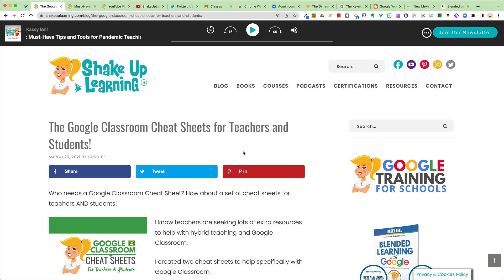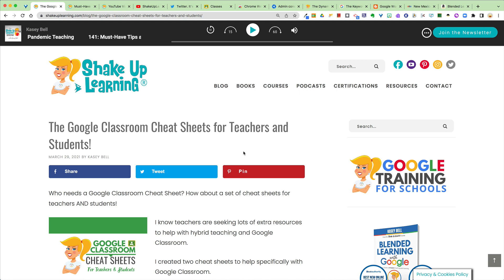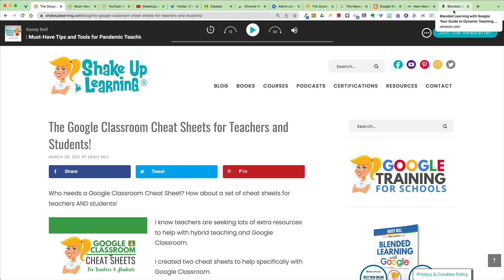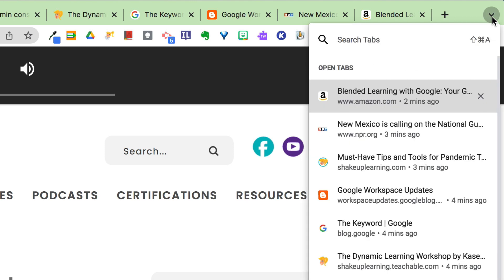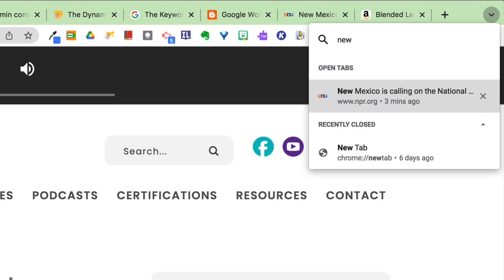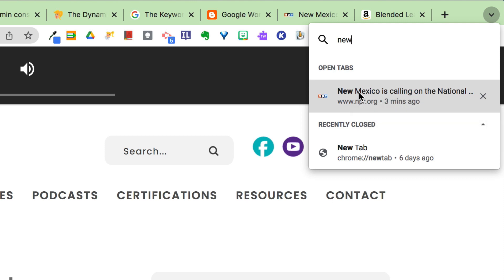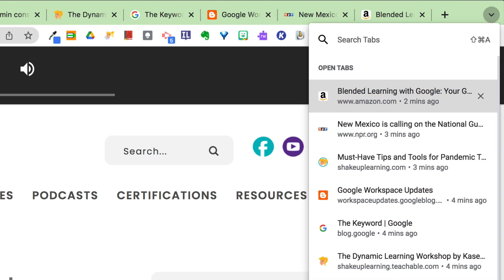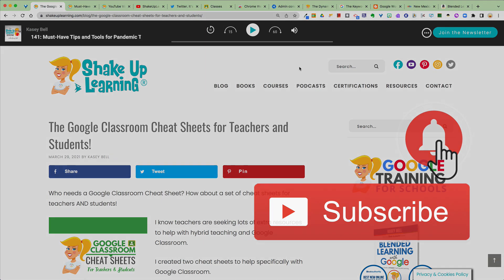How to Search ALL of Your Open Chrome Tabs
Have too many tabs open? Can't find what you are looking for? Try searching your open tabs in Google Chrome!